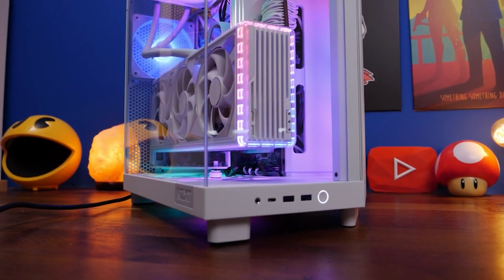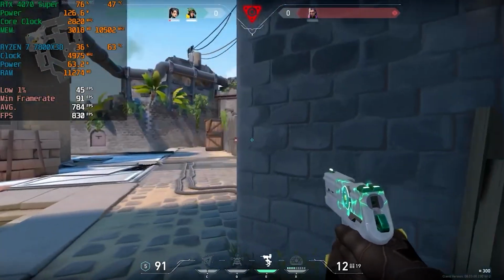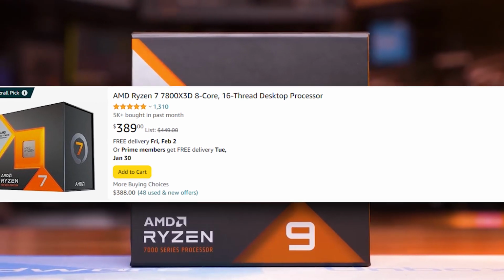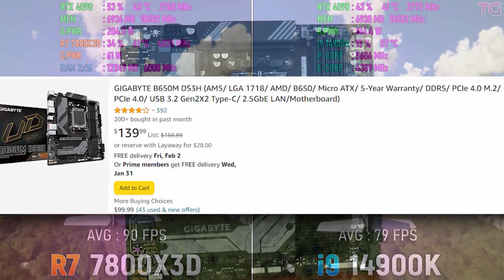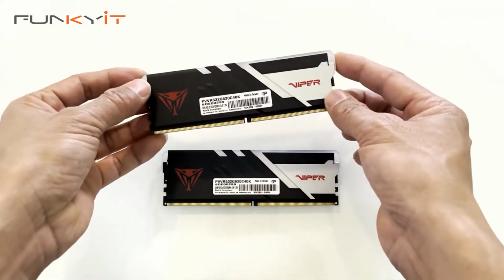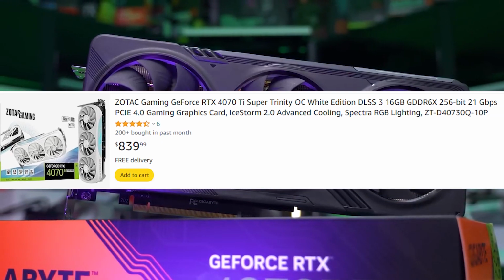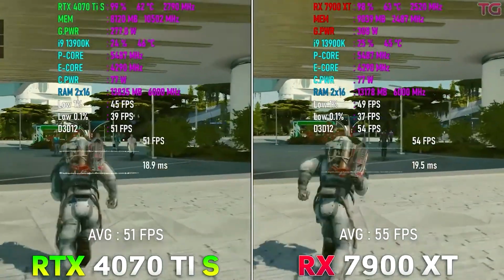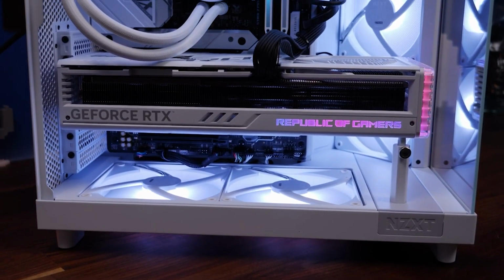$1700 4K Gaming PC + Benchmarks 💸 | META 4K CPU GPU Combo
Hey so today we're looking at the Best $1700 RTX 4070 TI Super Gaming PC with the Huge 16GB of Vram and the Great Ryzen 7 7800X3D we're looking at the Highest End CPU GPU COmbo more of a dream gaming PC !

🟠 AMD Ryzen 7 7800X3D
☑️ Thermalright Peerless assassin 120
🟠 GIGABYTE B650M Aorus Elite AX
☑️ TeamGroup 32GB DDR5 6000 Mhz Ram
☑️ Kingston NV2 2TB M.2 SSD
🟢 MSI RTX 4070 TI Super 16GB GPU White
🟣 NZXT H6 Flow RGB White Case
☑️ Thermaltake 850w 80+ GF1 PSU

Timestamps
00:00 Links in Description
00:28 R7 7800X3D + 4070 TI Super Test
01:12 CPU
01:45 Motherboard
02:10 Ram
02:28 SSD
02:50 GPU
03:35 PSU